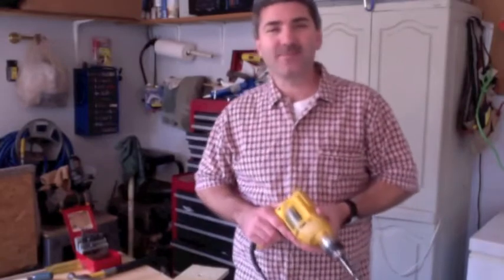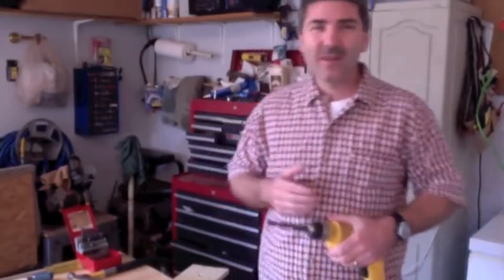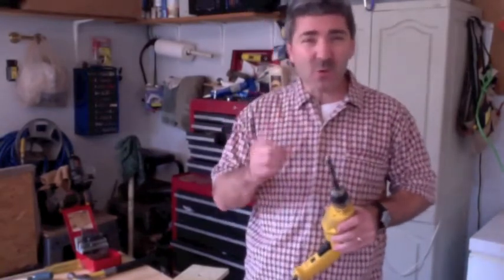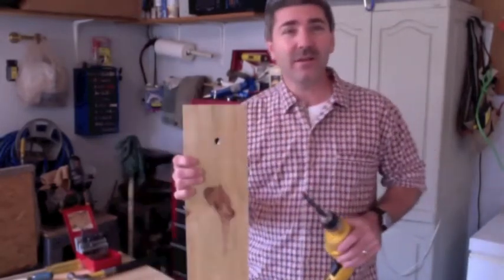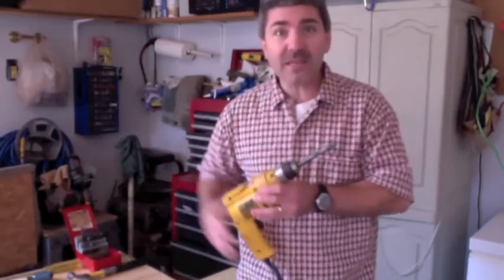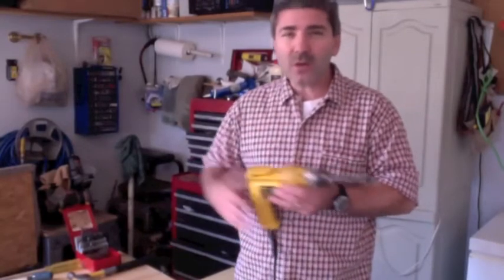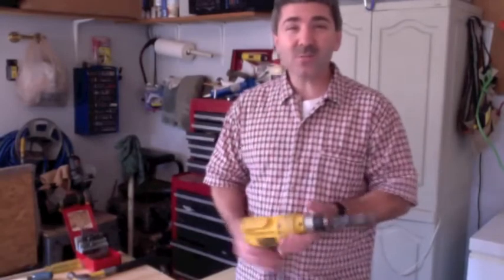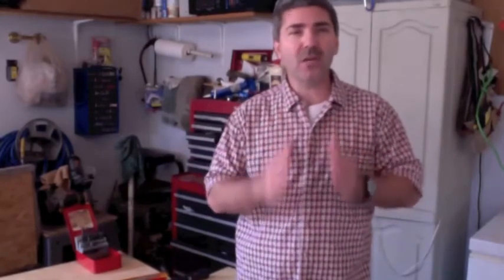Webinar Reg Page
Webinar Registration Page 10-31-11